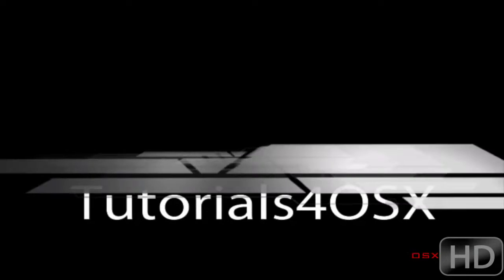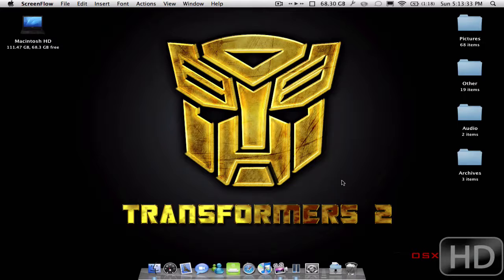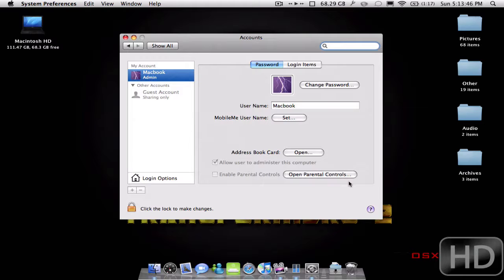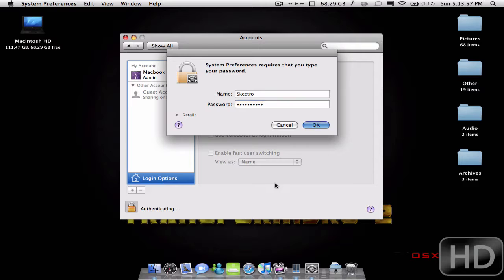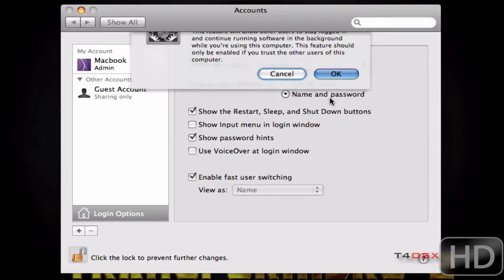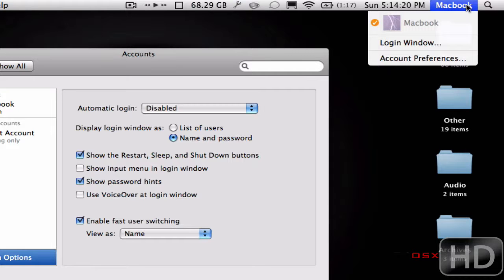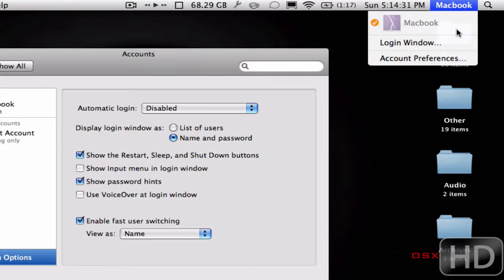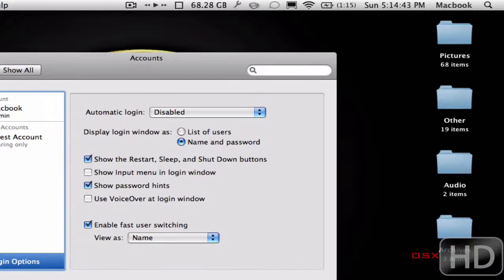Display Your Name In Your Menu Bar